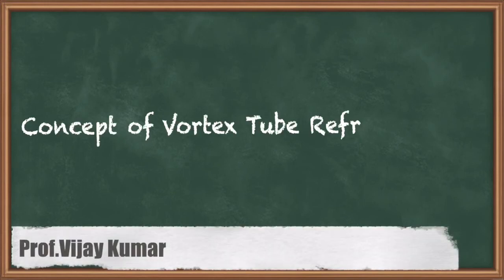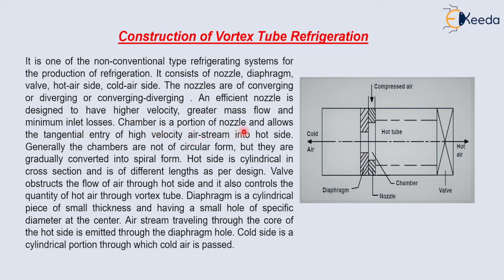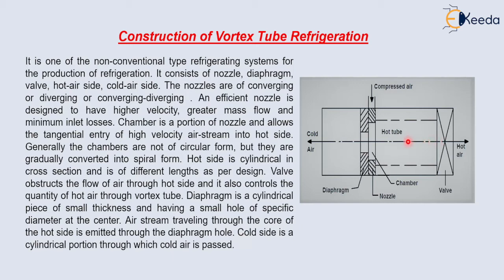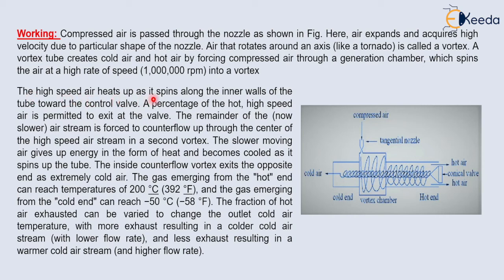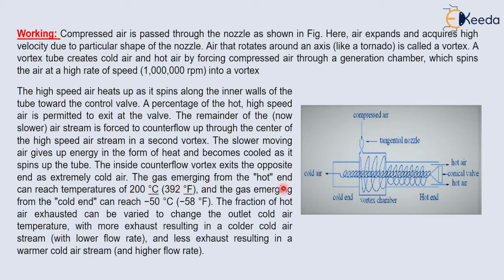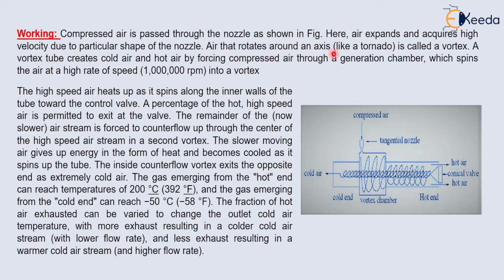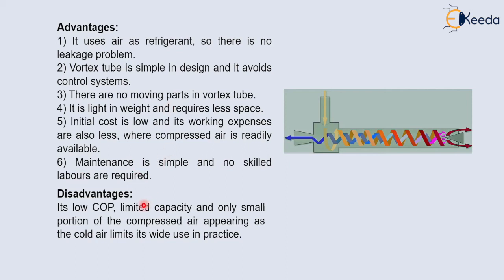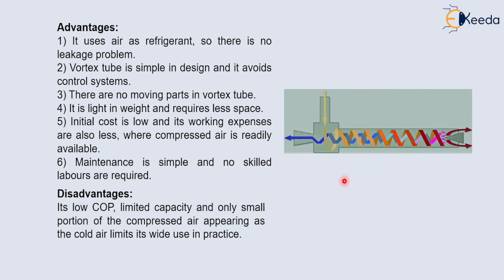Concept of Vortex Tube Refrigeration - Non Conventional Refrigeration Systems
Video Name - Concept of Vortex Tube Refrigeration

Chapter - Non Conventional Refrigeration Systems

Happy Learning!